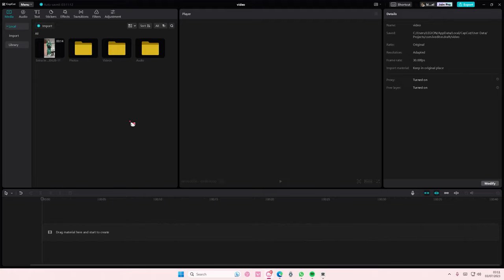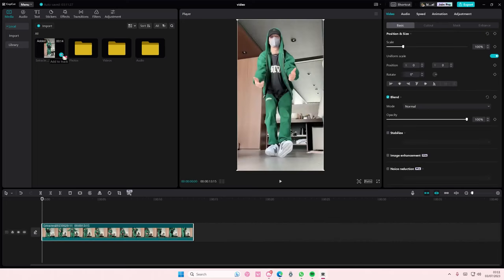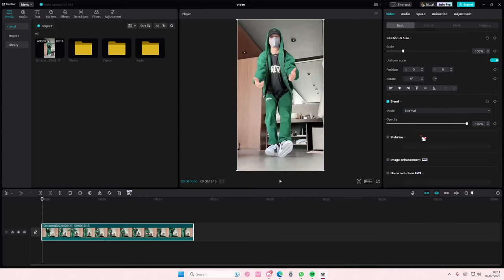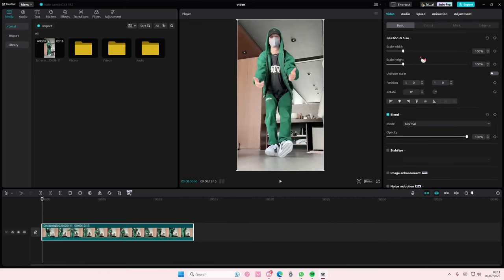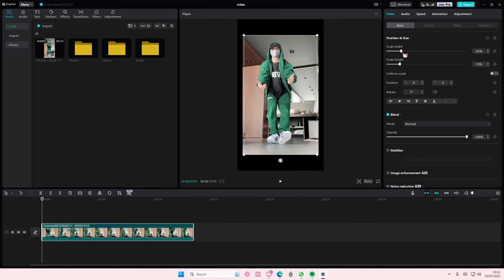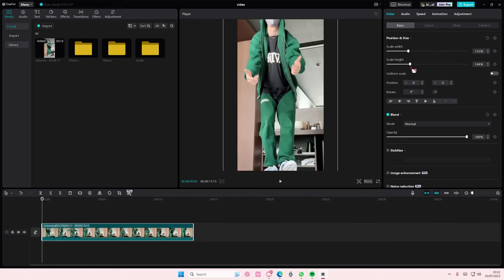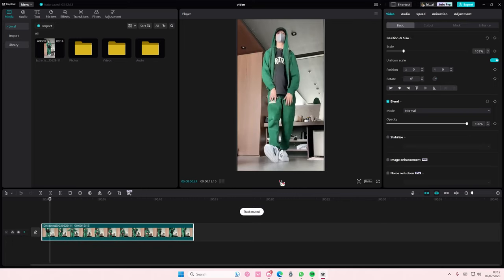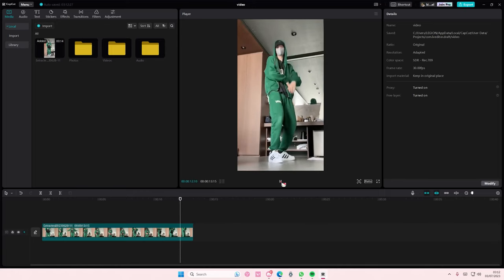New CapCut PC Feature! How You Can Stretch Videos Or Photos Using The Uniform Scale Feature?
Want to stretch videos or photos on CapCut PC? Here's how you can do that.